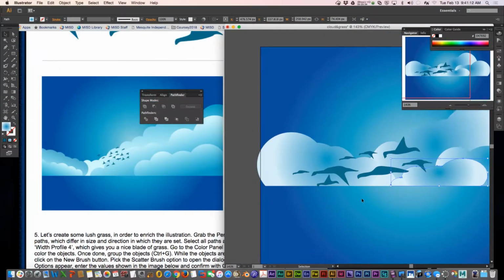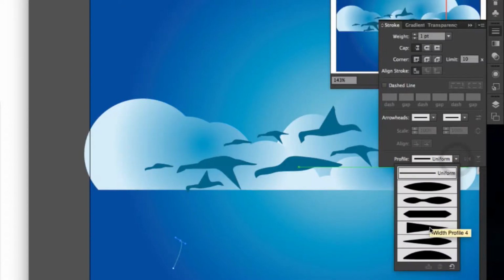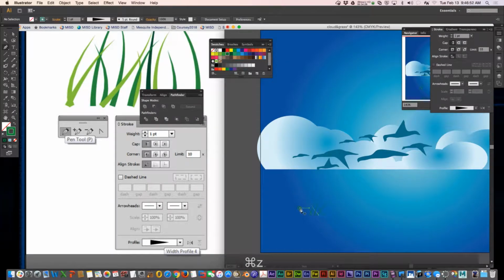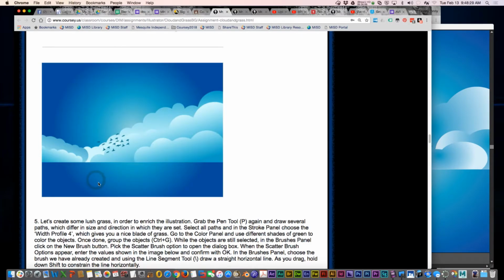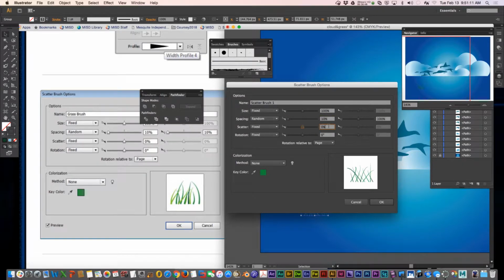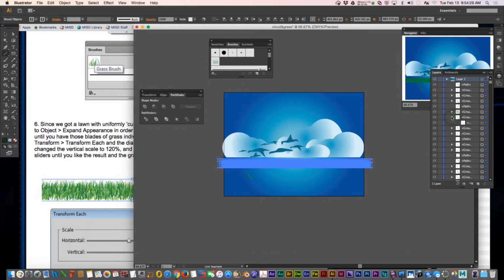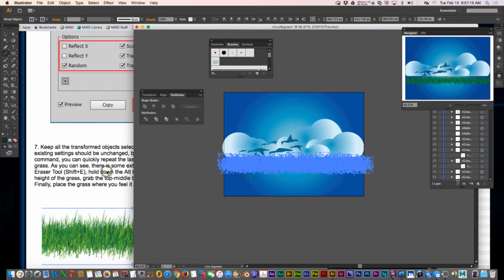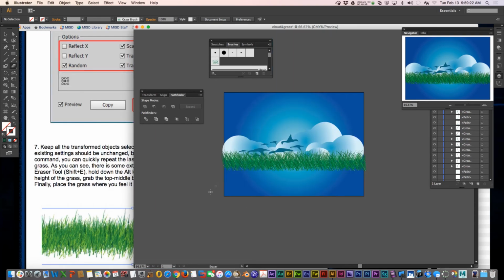Adobe Illustrator Cloud & Grass Tutorial Part 4: Creating Lush Grass with the Scatter Brush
Let’s create some lush grass, in order to enrich the illustration. Grab the Pen Tool (P) again and draw several paths, which differ in size and direction in which they are set. Select all paths and in the Stroke Panel choose the ‘Width Profile 4’, which gives you a nice blade of grass. Go to the Color Panel and use different shades of green to color the objects. Once done, group the objects (Ctrl+G). While the objects are still selected, in the Brushes Panel click on the New Brush button. Pick the Scatter Brush option to open the dialog box. When the Scatter Brush Options appear, enter the values shown in the image below and confirm with OK. In the Brushes Panel, choose the brush we have already created and using the Line Segment Tool (\) draw a straight horizontal line. As you drag, hold down Shift to constrain the line horizontally.
Since we got a lawn with uniformly ‘cut’ grass, we have to make it look more real. Keep the path selected, and go to Object / Expand Appearance in order to expand the object. You need to ungroup the objects (Shift+Ctrl+G) twice, until you have those blades of grass individually separated. To randomize the grass position, select Object / Transform / Transform Each and the dialog box will appear. There is no exact numbers – in the ‘Scale’ section I’ve changed the vertical scale to 120%, and entered 23px Horizontal and -34px Vertical in the ‘Move’ section. Play with sliders until you like the result and the grass looks random enough, and hit OK to apply the transformation.
Keep all the transformed objects selected, and go again to Object / Transform / Transform Each. All of your existing settings should be unchanged, but this time confirm with Copy. By using the Transform Again (Ctrl+D) command, you can quickly repeat the last transformation on our selected objects. Repeat this until you fill the gaps in grass. As you can see, there is some extra grass there that need to be erased. Select the entire grass, then grab the Eraser Tool (Shift+E), hold down the Alt key and erase the extra bottom area (see image below). To increase the height of the grass, grab the top-middle bounding-box handle and drag it upwards, until you get the desired height. Finally, place the grass where you feel it looks best.